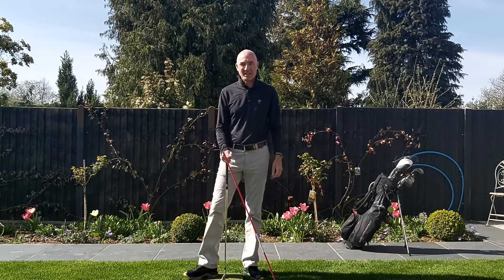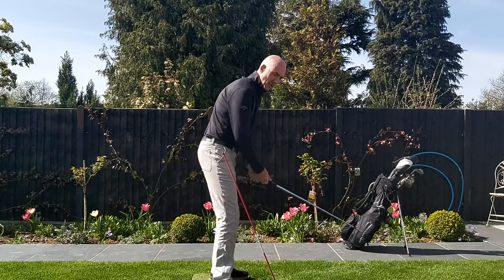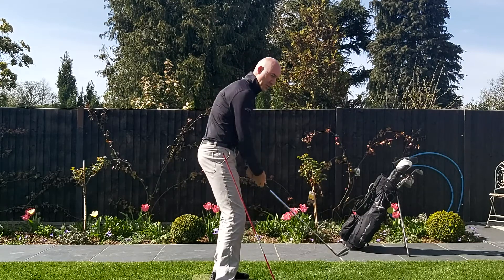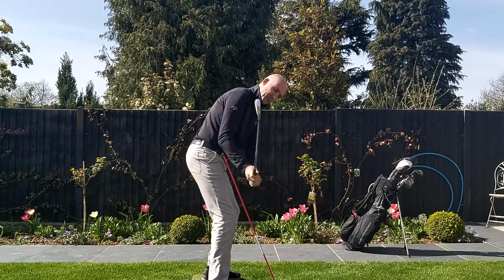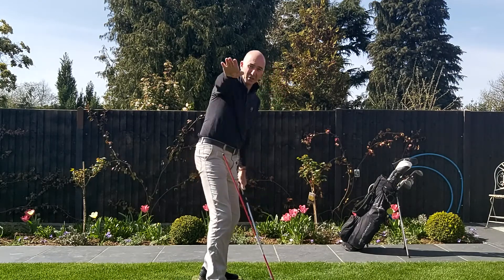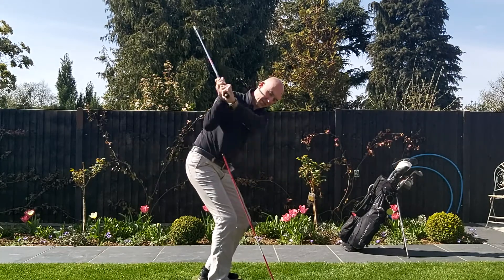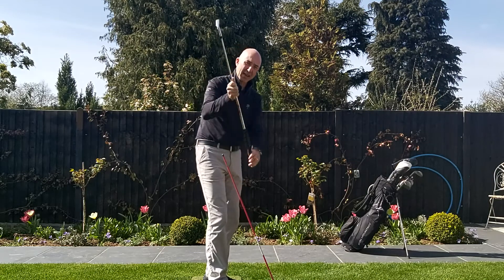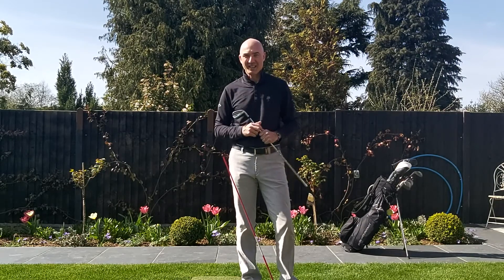Golf Drills For The Garden - No 11 - Correct Swing Plane In The Backswing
A great drill to ensure you hinge your wrists correctly to ensure correct shaft plane in the backswing.